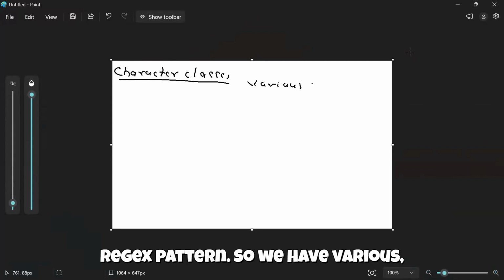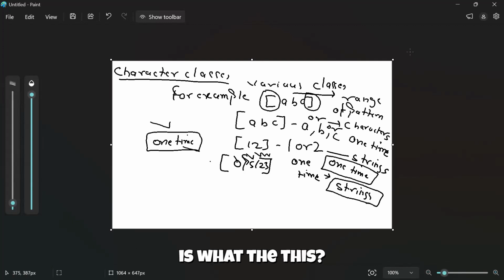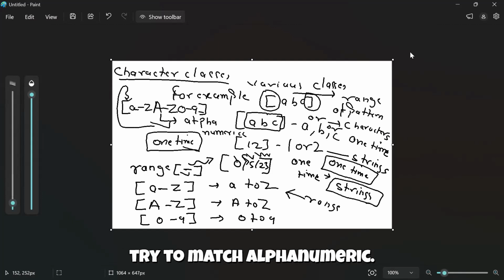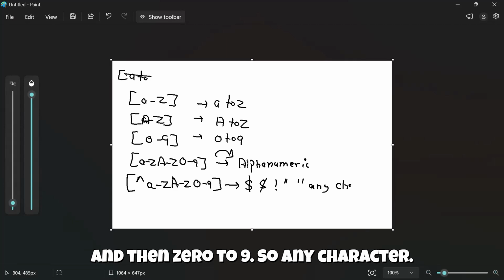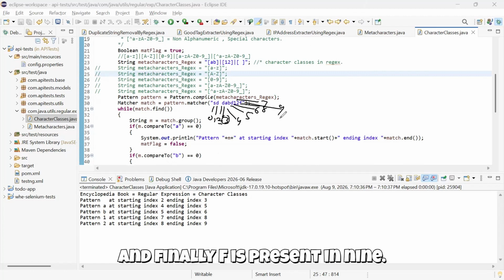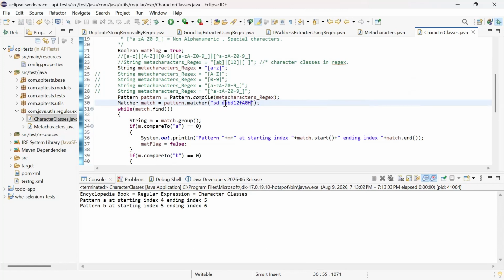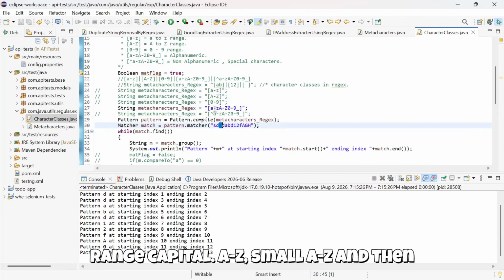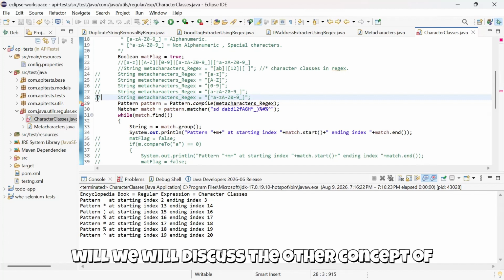session 3 - what is character classes in regular expression ? what is range in regular expression ?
NA

What is character classes in regular expression ?
what is range in regular expression ?
[abc] = character set
[a-z] = range a to z
[0-9] = range 0 to 9
[a-zA-Z0-9_] = range alphanumeric
[^a-zA-Z0-9_] = range not alphanumeric special characters

 None

Regards,
Encyclopedia Book